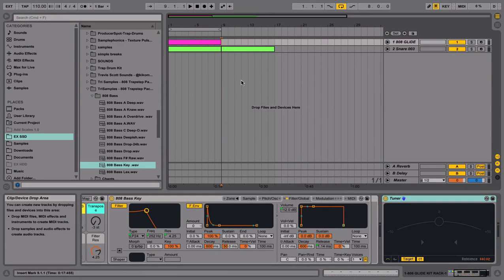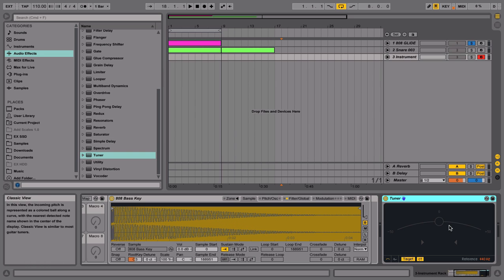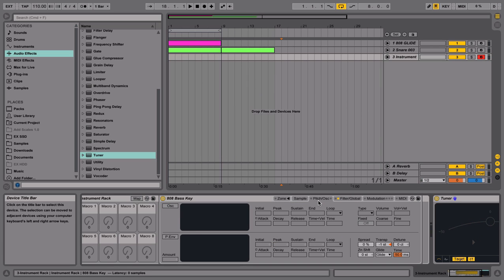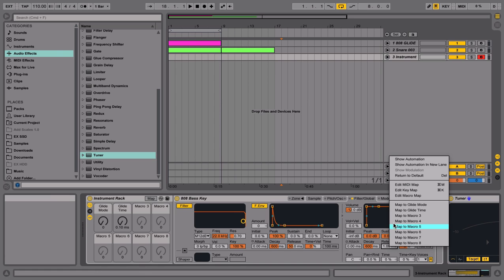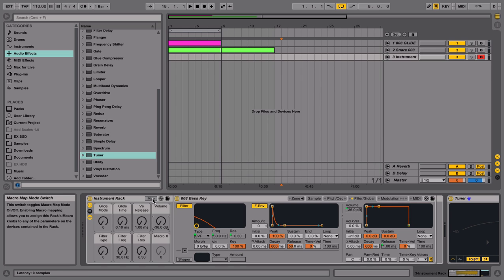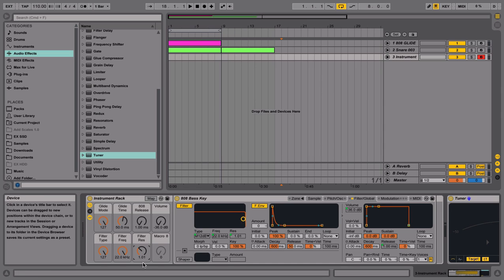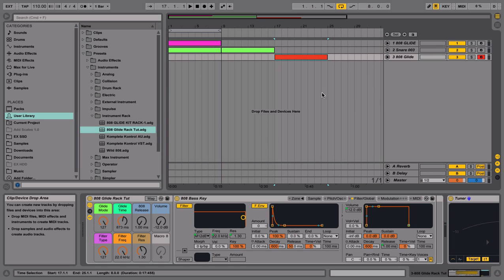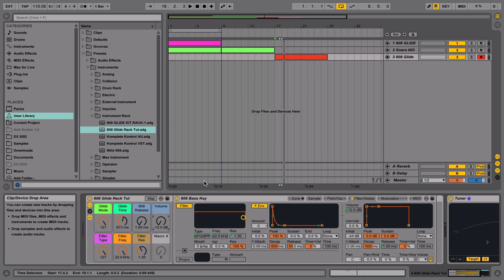How to make your 808's Glide/Slide in Ableton Live 9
DAW I USE
MIDI CONTROLLER
MY MIDI KEYBOARD

In this tutorial I'll be showing you guys how to make your 808's glide in Ableton Live Suite 9.2.2 using Ableton's Instrument Rack and Sampler Plugins. My apologies if you can't hear my voice.